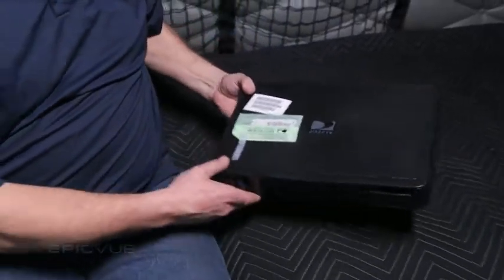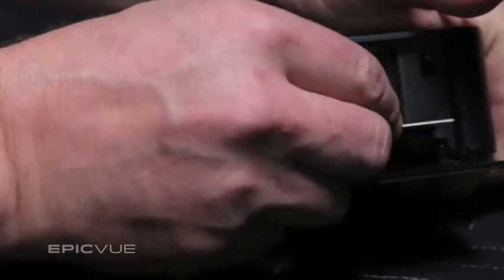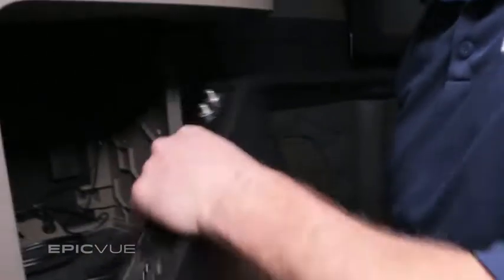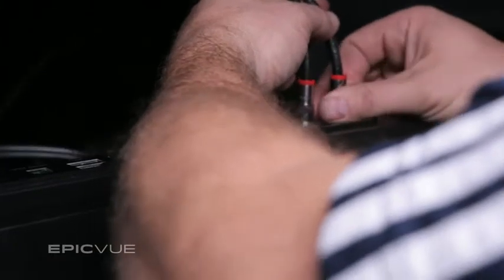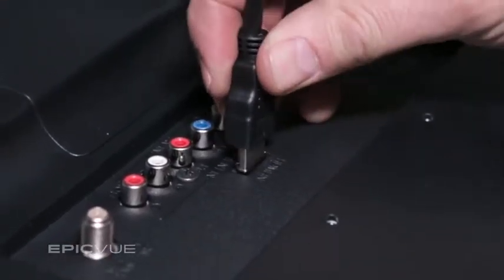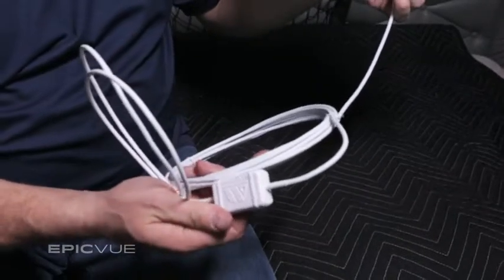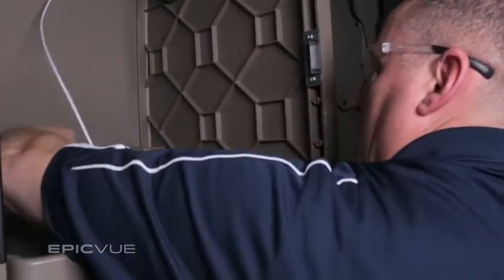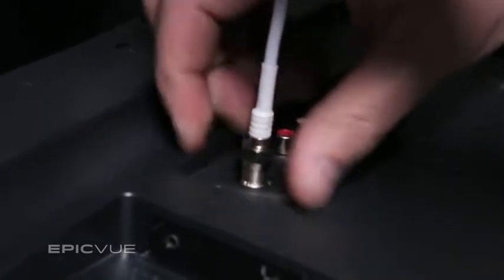EpicVue Installation | Connecting the Receiver & Local Area Antenna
Learn how to connect the receiver and the local area antenna using the step by step instructions provided.